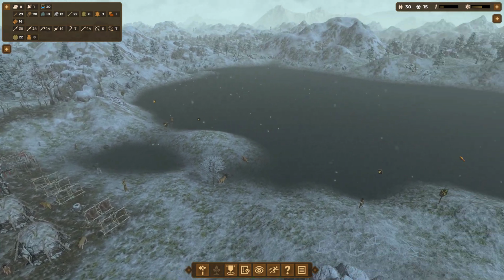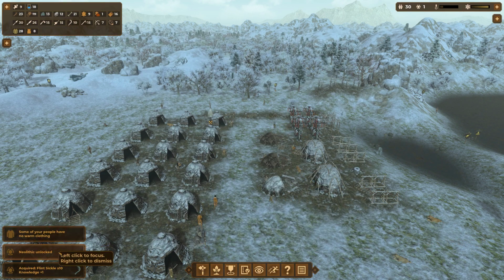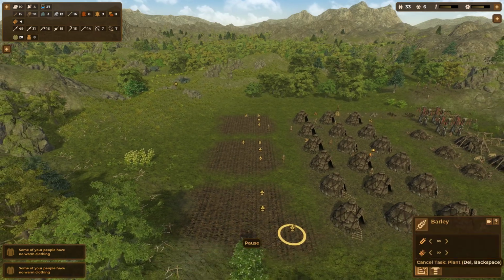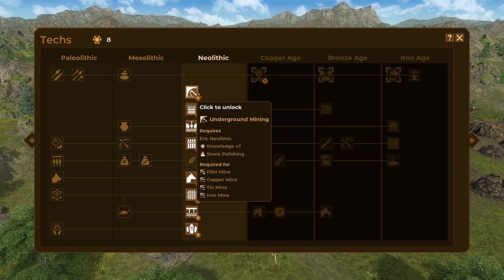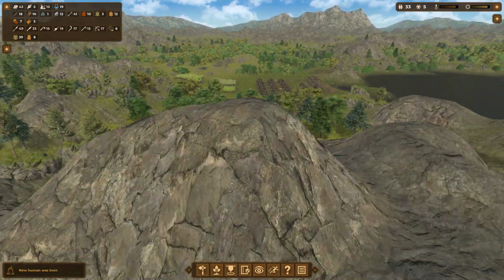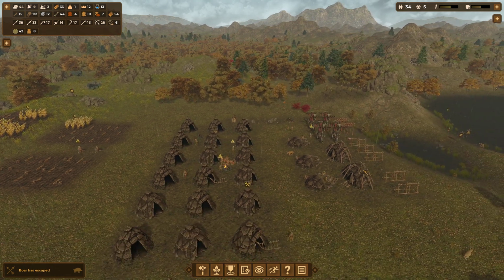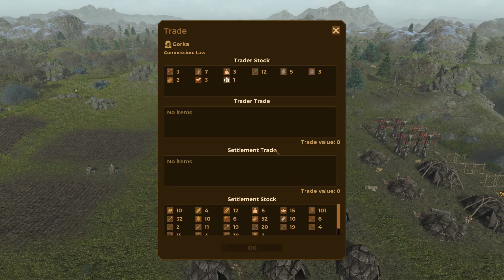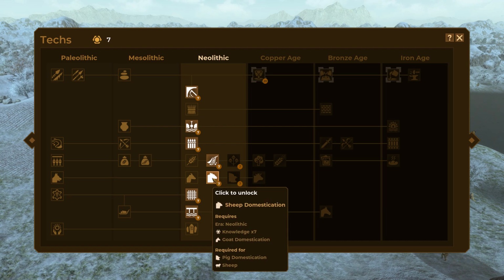Dawn of Man Ep 4: Many handy tips - Tutorial, Let's Play, Gameplay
Join me as we start our first small Paleolithic village, hopefully encouraging the people through the ages into the Iron Age! Dawn of Man is a game developed by the developers of Planetbase, and is a survival/city-builder style game which slightly resembles games like Banished and Foundation, but with it's own very distinctive gameplay that I highly enjoy. It's a very relaxing and soothing game to play, and I highly recommend it for anyone who enjoys this genre of games!

Take control of a settlement of the first modern humans, guide them through the ages in their struggle for survival.

Hunt
Animals were a vital source of food and resources for ancient humans. Use their meat to feed your people and their skin and bones to make clothing and craft the tools you will need to stay alive. Confront Mammoths, Woolly Rhinos, Ancient Bison, Megaloceros, Cave Lions and other species that roamed the earth at the time.

Gather
Collect a variety resources from the environment: fruit, berries, water, wood, flint, stone, ores. Use them to prepare food, to make tools and to build structures in your settlement.

Plan for harsh times
Fish is more abundant in spring, berries and fruit can be collected in summer and animals are easier to come by when it's warm. When winter comes, make sure to have enough non-perishable food and warm clothing in order to survive.

Expand and fortify your settlement
Build more homes and facilities for your people, in order to expand your population. Construct fortifications and craft weapons, so you are ready for when the inevitable conflict comes.

Research Technologies
Each new discovery will make it easier for your settlement to be able to support larger populations, but will also bring new challenges: increased food demand, morale issues and more frequent raider attacks.

Build Megalithic Structures
Our ancestors were capable of incredible engineering feats: mine massive rocks from the environment, transport them using sledges and construct colossal stone structures.

Control Nature
Unlock farming technologies to grow your own vegetables, so you can feed large amounts of people. Domesticate animals to produce food, resources and provide increased muscle power.